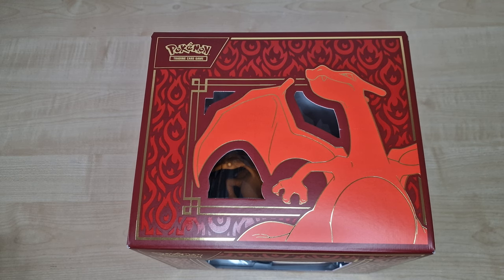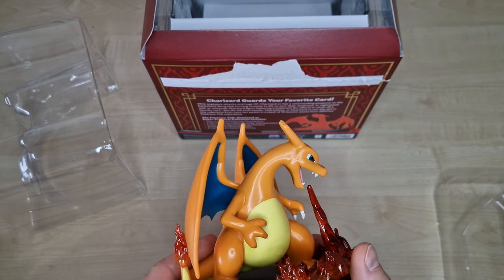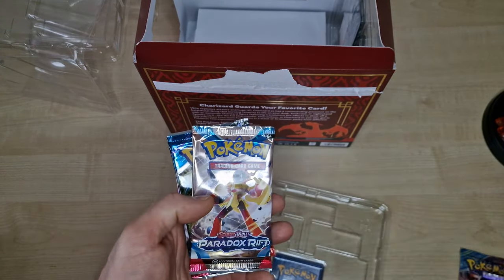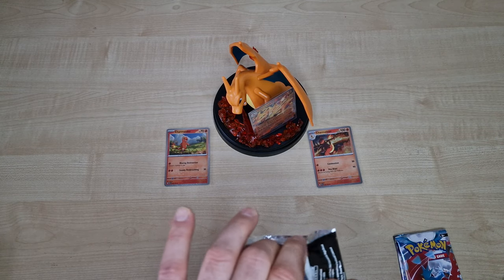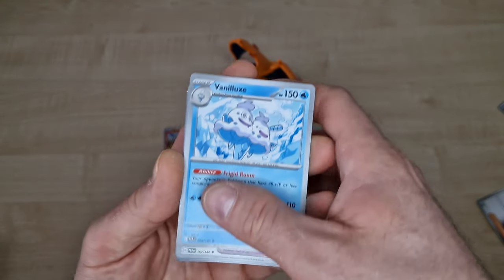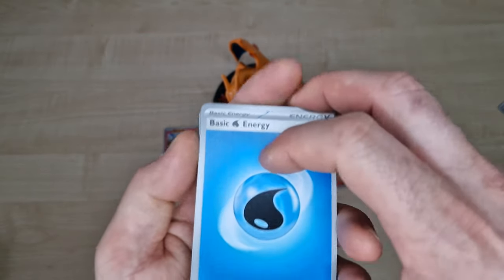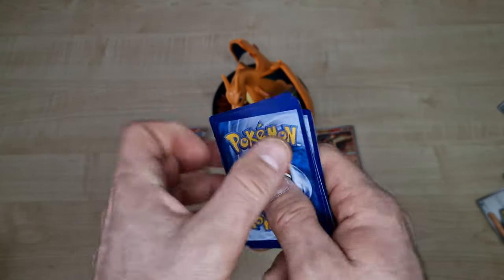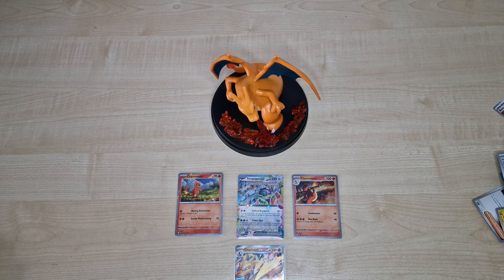Charizard ex Super-Premium Collection Box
Today we're going to dive into the exciting contents of the Charizard ex Super-Premium Collection Box and explore what's inside! Together, we will find out if this exclusive box is worth it and if it is better to hide it in the collection, or if it is better to open it and enjoy all the treasures inside. The choice is yours!

- Charizard ex Super-Premium Collection